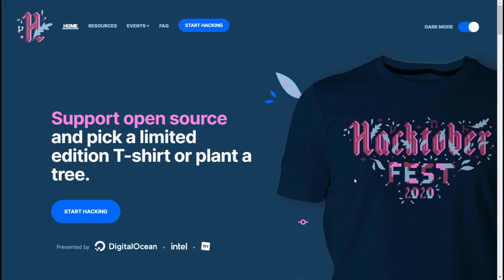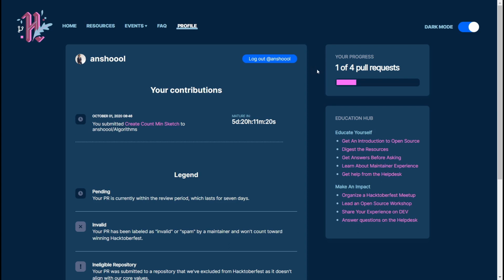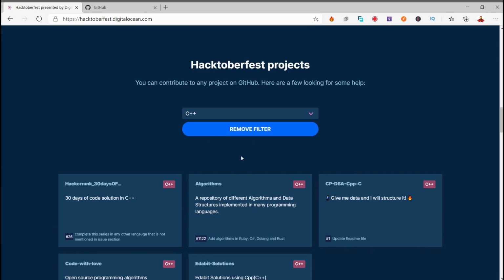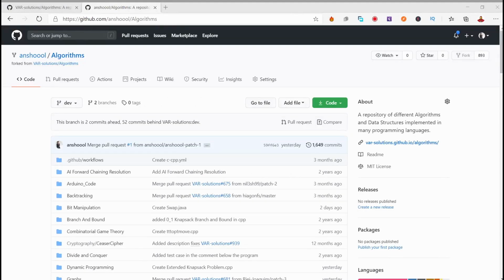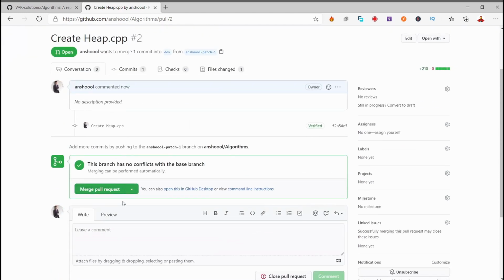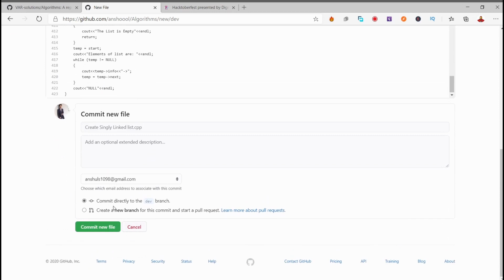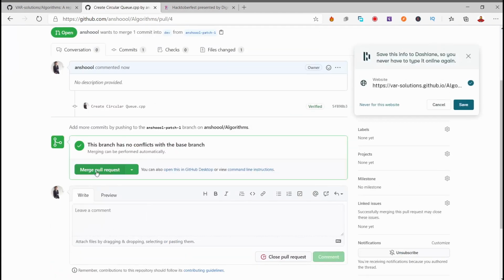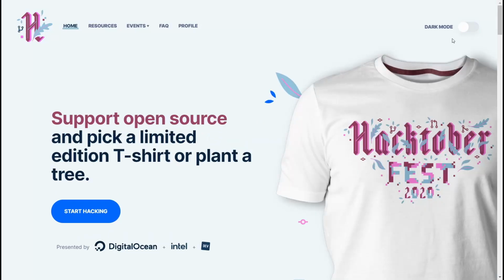COMPLETE HACKTOBERFEST IN 5 MIN AND EARN A FREE T-SHIRT (EASY WAY - 100% WORKING)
Hello Guys,
So Hacktoberfest has kicked inn.
To participate in this challenge to win a free limited edition techie T-Shirt and some swags as well.

NOTE - Hacktoberfest has updated its rules regarding Participation. So, the method told in this video will not work. So, watch my latest video on the same topic with the updated rules method

By the way, you can also follow the official Instagram account of this channel

Shower your love peeps. ❤️